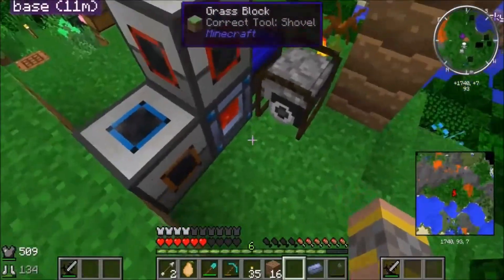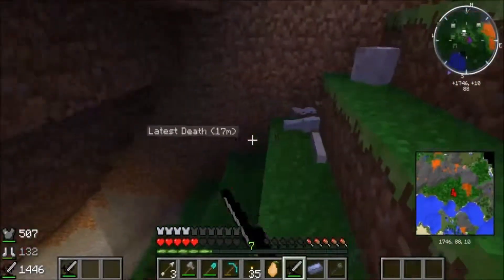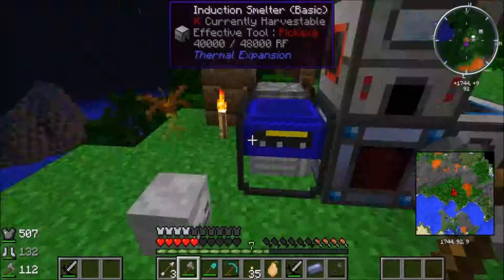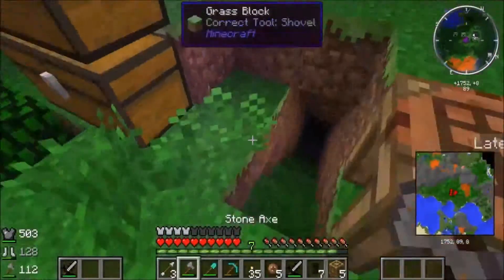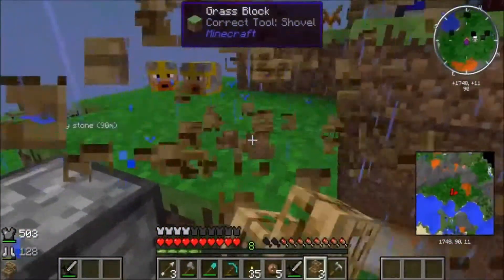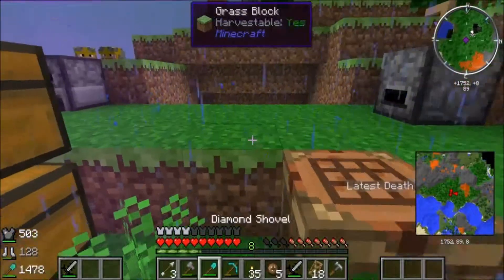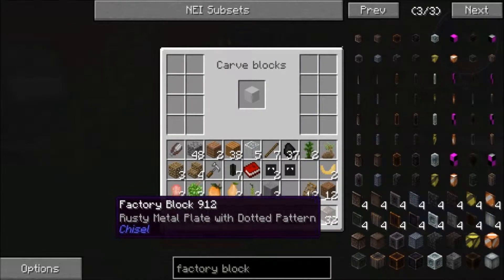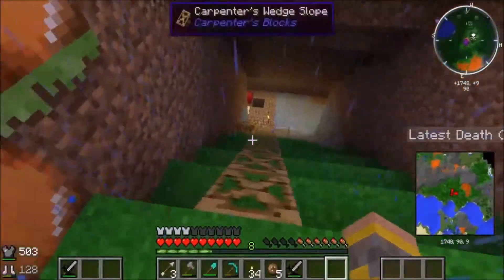Modsauce Episode 4- The Bunker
Hermitcraft Modsauce modpack is here!
Hope you enjoy, a rating is appreciated.

If you like the video, leave a like and comment fairly, if you want to see more videos like this, subscribe, every like and subscribe helps to grow the channel and make it better :)

-Mountains